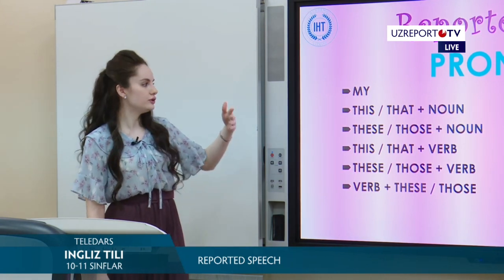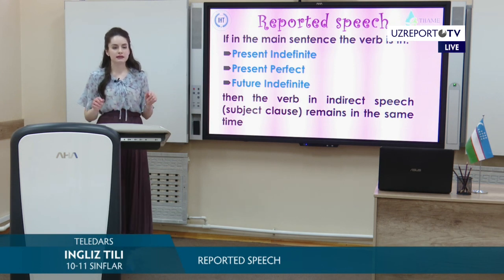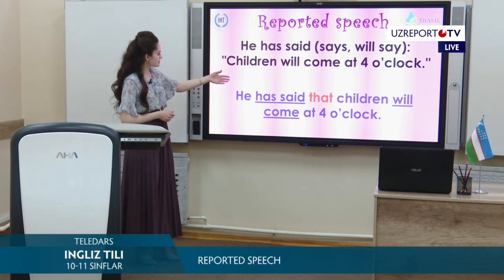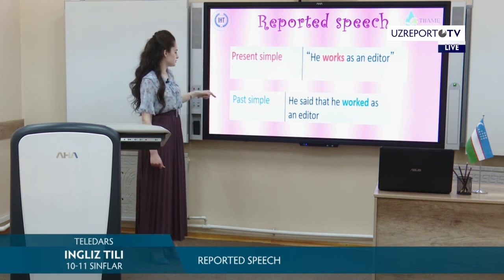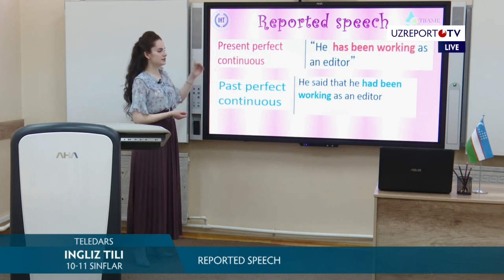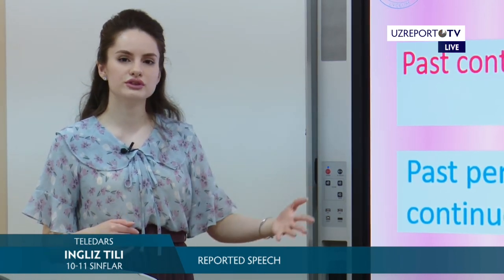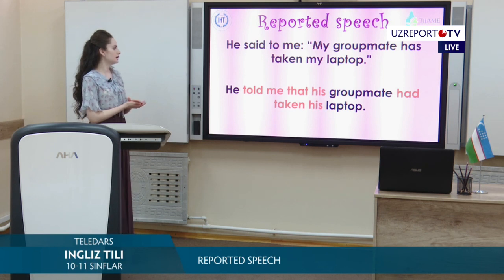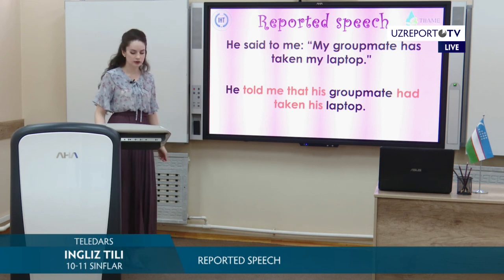UZREPORT TV da jonli efirda teledars: Ingliz tili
UZREPORT TV  telekanali va "International  House –Toshkent" akademik litseyi hamkorligida o'quvchilar uchun teledarslar: Ingliz tili